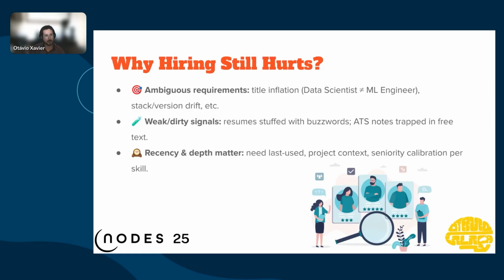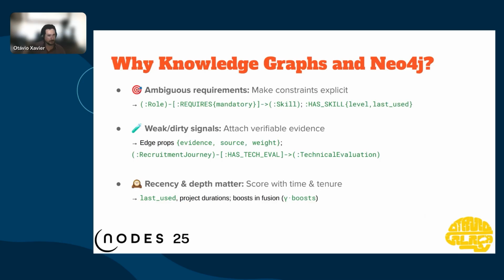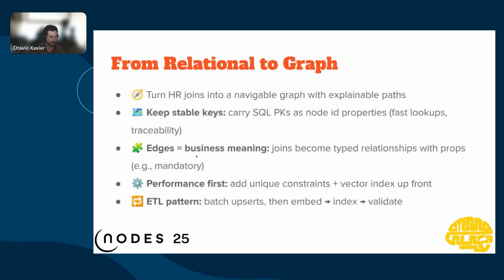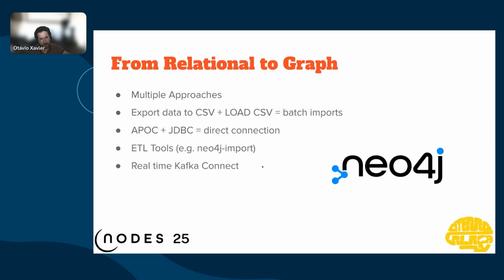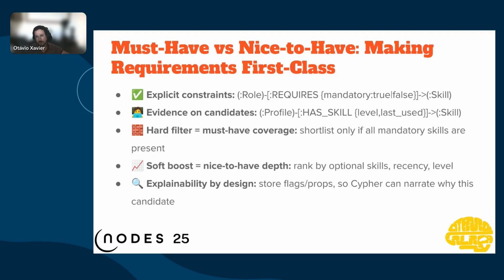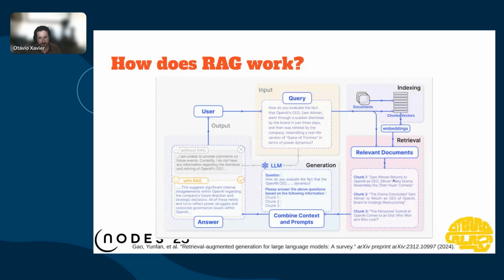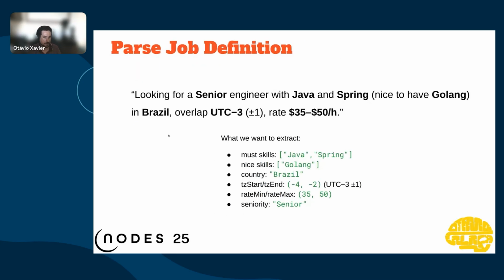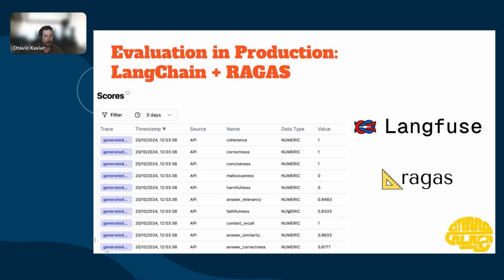Graph-Powered Job Matcher: From SQL Tables to Neo4j RAG in Production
Behind every hiring pipeline lurks a maze of SQL tables that still power clumsy keyword search or GPU-hungry, fine-tuned models. This session shows how shifting that same data into Neo4j—and pairing Cypher reasoning with its native vector index—unlocks a graph-native RAG job matcher that surfaces the best candidates in milliseconds, explains each recommendation in plain language, and costs pennies per thousand queries. Attendees will see how the graph captures nuanced relationships like “must-have” versus “nice-to-have” skills, how hybrid retrieval (graph paths + embeddings) boosts Hit@5 against a fine-tuned BERT baseline, and how the approach scales to hundreds of thousands of profiles without ever touching model weights. Walk away with a clear blueprint for turning any set of relational HR tables into an explainable, low-cost talent-matching service—no expensive GPUs or no black-box magic, just Neo4j and a dash of LangChain.

Speaker: Otávio Calaça Xavier